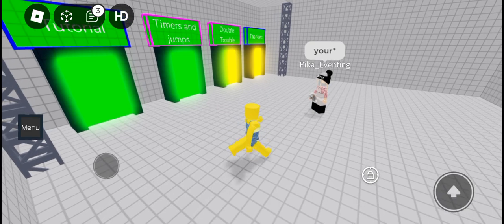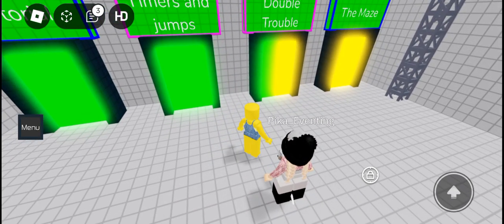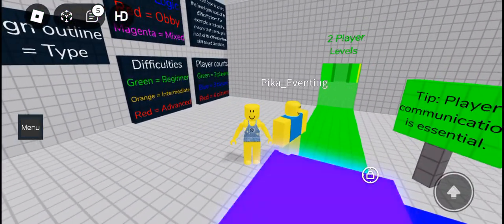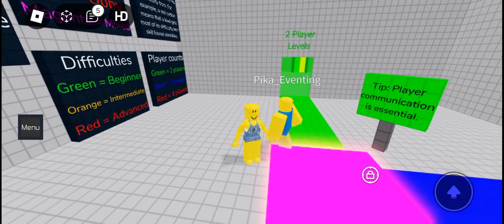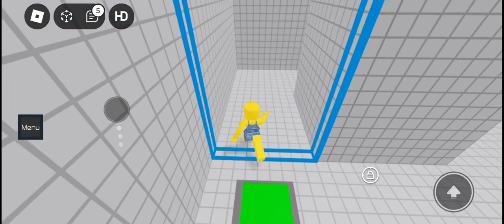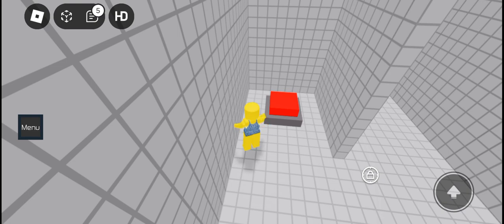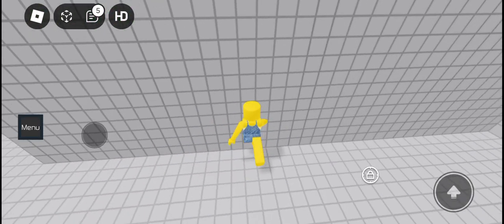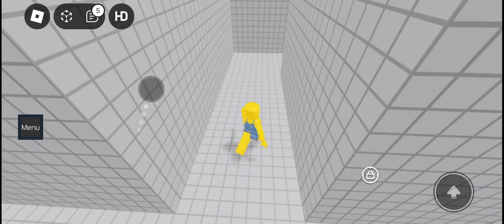Teamwork puzzles and fun😝